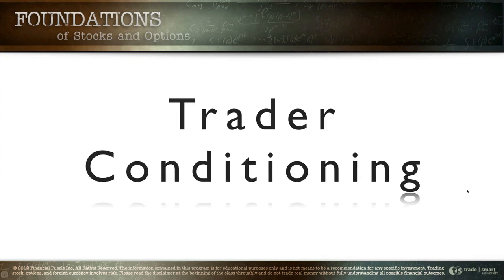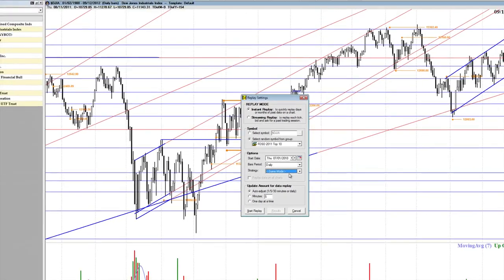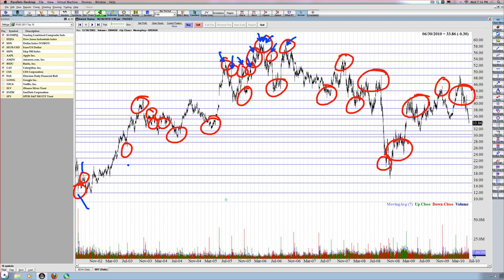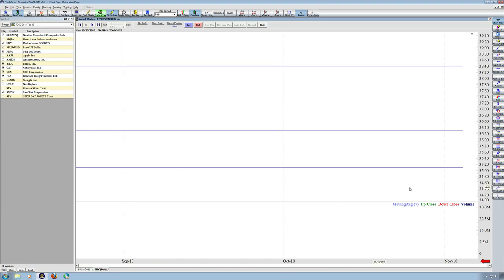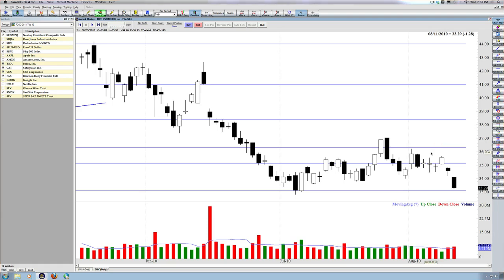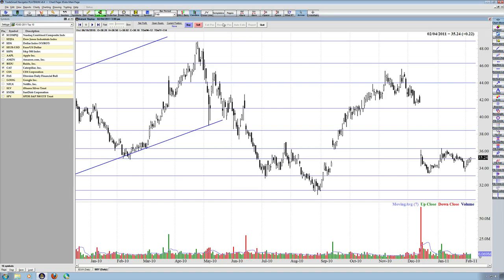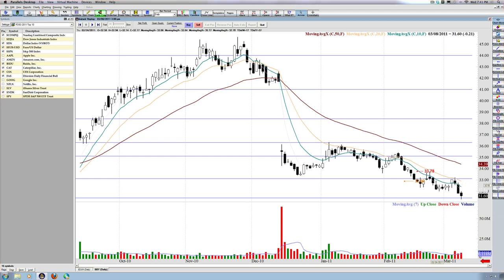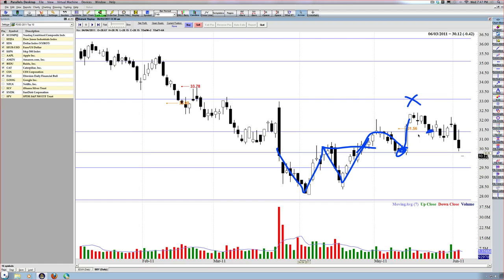tsufsol3 02 Class 02 Trader Conditioning 201